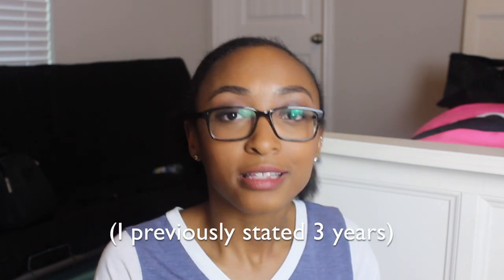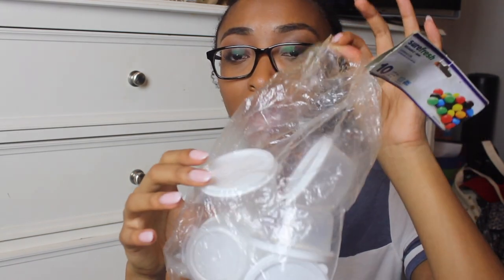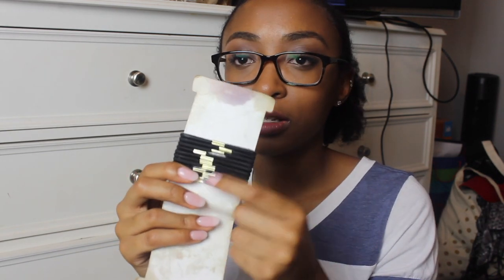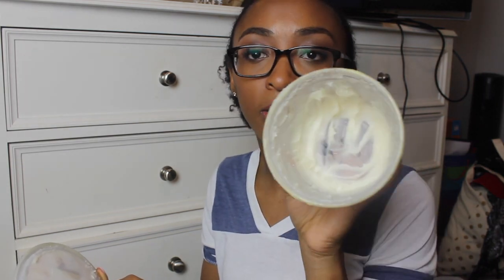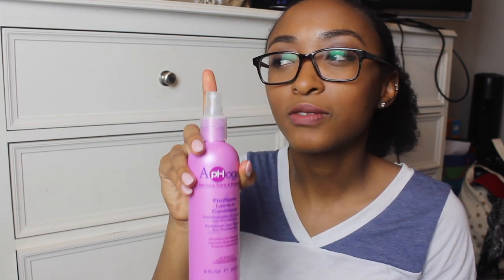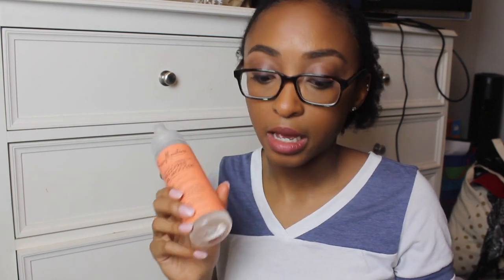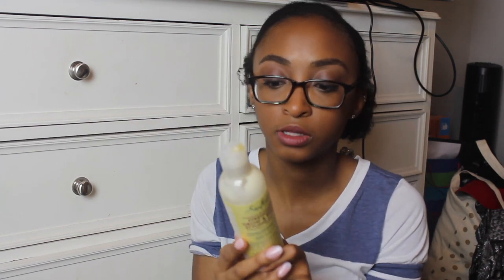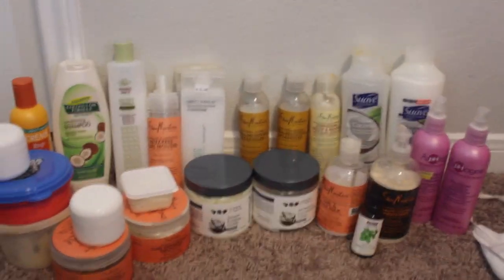What's in my natural hair care bag? VLOG! | VT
Hi guys! I decided to film myself cleaning out my natural hair bag.. I've collected most of these products for years (although this isn't the first time I've taken inventory). If you want to see what all is in my collection and see what other mysterious items have made their way into the bag, keep watching!

 NO JUDGEMENT HERE THOUGH. I know we've all experienced something like this at least once in our lives.. Lol. Enjoy!!

P.S. try to count how many times I mentioned a twist out or a smell.

-Victoria